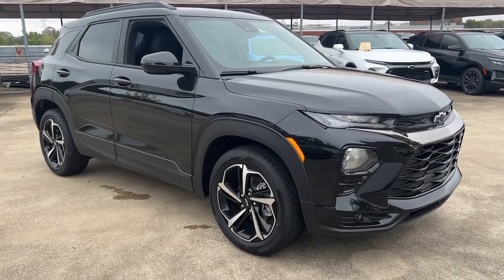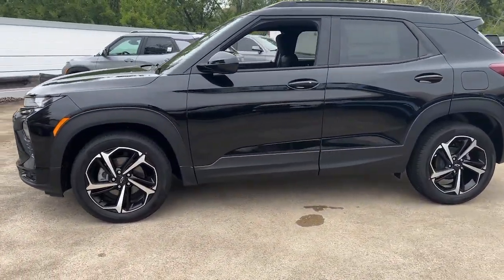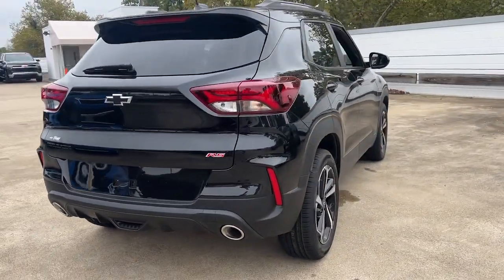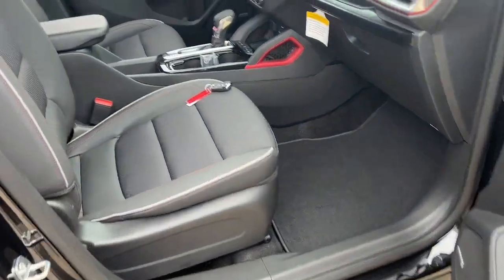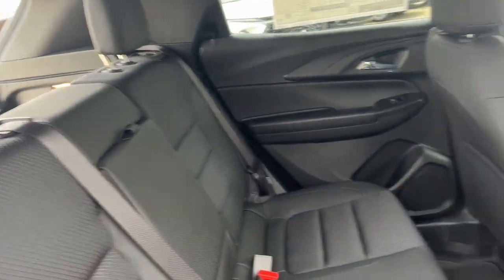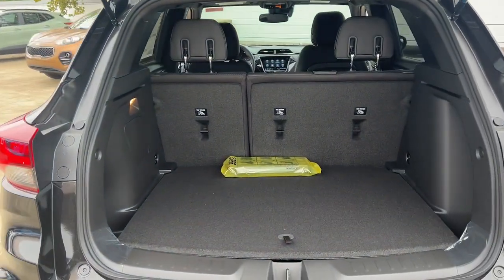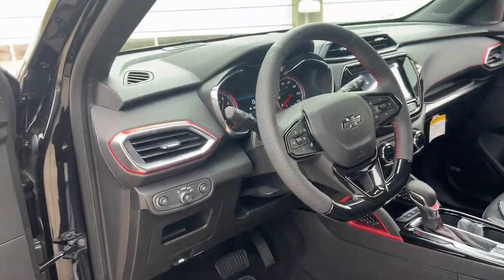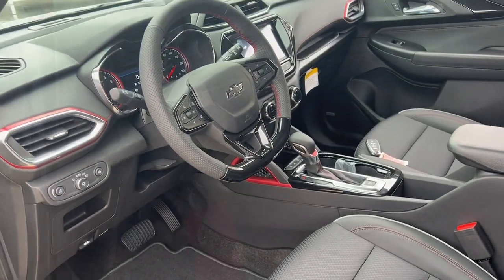2023 Chevrolet Trailblazer Wilmington, New Castle, Newark, Hockessin, Claymont, DE 230953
Mosaic Black Metallic New 2023 Chevrolet Trailblazer RS available in Wilmington, Delaware. Servicing the New castle, Newark, Hockessin, Claymont, DE area.

Diver Chevrolet
2101 Pennsylvania Ave

Mosaic Black Metallic 2023 Chevrolet TrailBlazer RS 1.3L Ecotec Turbo DOHC SIDI w/VVT FWD**AT DIVER CHEVROLET OUR SALES STAFF IS SALARY AND VOLUME BASED TO MAKE SURE YOU RECEIVE THE BEST DEAL At Diver Chevrolet we only advertise REBATES that everyone qualifies for. Diver Chevrolet we make the car buying experience Friendly Honest and Transparent. Please read what our customers say about us. Recent Arrival! 29/33 City/Highway MPG
ADAPTIVE CRUISE CONTROL,LICENSE PLATE BRACKET  FRONT,WIRELESS CHARGING,TECHNOLOGY PACKAGE  includes (IOS) Chevrolet Infotainment 3 Plus system  (U2L) HD Radio  SiriusXM with 360L  (UQA) Bose premium 7-speaker system  (MCR) memory card receptacle  (K4C) Wireless Charging  (KSG) Adaptive Cruise Control  (UVB) HD Rear Vision Camera  (UDD) enhanced  4.2 diagonal multi-color display Driver Information Center and (T4L) LED headlamps,DRIVER INFORMATION CENTER  ENHANCED  4.2 DIAGONAL MULTI-COLOR DISPLAY,RS PREFERRED EQUIPMENT GROUP  Includes Standard Equipment,AUDIO SYSTEM  CHEVROLET INFOTAINMENT 3 PLUS SYSTEM  8 diagonal HD color touchscreen  AM/FM stereo  Bluetooth audio streaming for 2 active devices  Apple CarPlay and Android Auto capable  voice recognition  in-vehicle apps  cloud connected personalization for select infotainment and vehicle settings.,HD REAR VISION CAMERA,CONFIDENCE II PACKAGE  includes (UD7) Rear Park Assist Beginning with start of production through November 28  2022  vehicles will be forced to include (00Y) Not Equipped with Rear Park Assist  which removes Rear Park Assist. See dealer for details or the window label for the features on a specific vehicle. Beginning December 26  2022  certain vehicles will be forced to include (060) Not Equipped with Rear Park Assist  which removes Rear Park Assist. Does not include later dealer retrofit. See dealer for details or the window label for the features on a specific vehicle.),TRANSMISSION  CONTINUOUSLY VARIABLE (CVT)  (STD),CONVENIENCE PACKAGE  includes (C68) automatic climate control air conditioning  (UIJ) 8 diagonal color touchscreen display  (USS) one type-A and one type-C charging only USB ports  (KI6) 120-volt power outlet  (DD8) inside rearview auto-dimming mirror and (DMS) driver and front passenger illuminated vanity mirrors  covered  sliding visors,SENSOR  CABIN HUMIDITY,ENGINE  ECOTEC 1.3L I3 TURBO DOHC SIDI WITH VARIABLE VALVE TIMING (VVT)  (155 hp [115 kW] @ 5600 rpm  174 lb-ft torque [236 N-m] @ 1600 rpm) (STD),MIRROR  INSIDE REARVIEW AUTO-DIMMING,USB CHARGING-ONLY PORTS  one type-A and one type-C  charging only  located on rear of center console,SEATS  FRONT BUCKET  (STD),VISORS  DRIVER AND FRONT PASSENGER ILLUMINATED VANITY MIRRORS  COVERED  SLIDING,POWER OUTLET  120-VOLT  located on rear of front console,HD RADIO,AXLE  5.45 FINAL DRIVE RATIO,NOT EQUIPPED WITH REAR PARK ASSIST  see dealer for details. Does not include later dealer retrofit. (Beginning December 26  2022  when (ZL5) Driver Confidence Package or (SOR) Confidence II Package is ordered  vehicles will be forced to include (060) Not Equipped with Rear Park Assist  which removes Rear Park Assist. See the window label for the features on a specific vehicle.),AIR CONDITIONING  SINGLE-ZONE AUTOMATIC CLIMATE CONTROL  includes (ASV) cabin humidity sensor,AUDIO SYSTEM FEATURE  BOSE PREMIUM 7-SPEAKER SYSTEM,JET BLACK WITH RED ACCENTS  CLOTH WITH LEATHERETTE SEAT TRIM,MOSAIC BLACK METALLIC ROOF,MOSAIC BLACK METALLIC,AUDIO SYSTEM FEATURE  MEMORY CARD RECEPTACLE,HEADLAMPS  LED,REAR PARK ASSIST  Beginning with start of production through November 28  2022  vehicles will be forced to include (00Y) Not Equipped with Rear Park Assist  which removes Rear Park Assist. See dealer for details or the window label for the features on a specific vehicle. Beginning December 26  2022  certain vehicles will be forced to include (060) Not Equipped with Rear Park Assist  which removes Rear Park Assist. Does not include later dealer retrofit. See dealer for details or the window label for the features on a specific vehicle.),Lane Departure Warning,Lane Keeping Assist,Front Collision Mitigation,Front Collision Warning,Automatic Highbeams,Turbocharged,Keyless Start,Front Wheel Drive,Power Steering,ABS,4-Wheel Disc Brakes,Aluminum Wheels,Tir